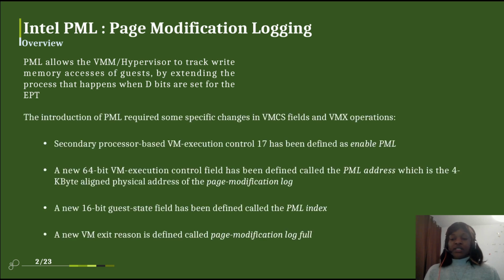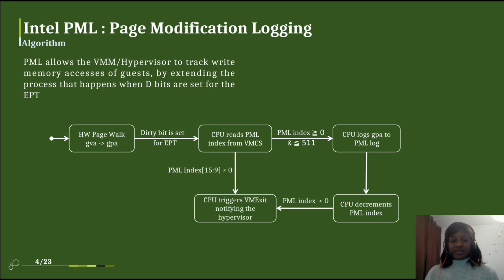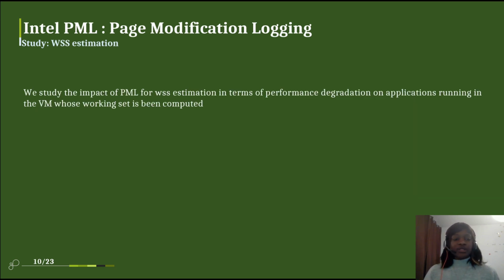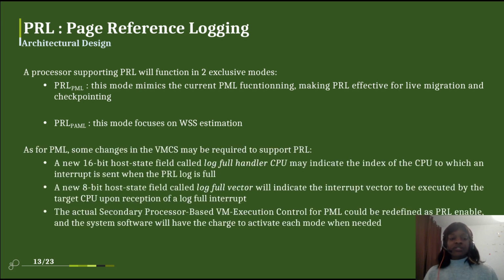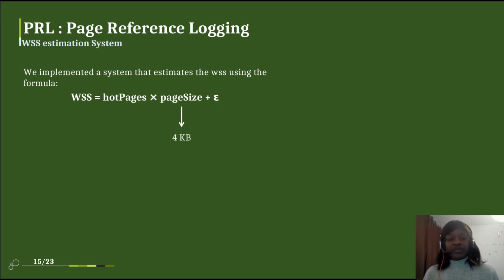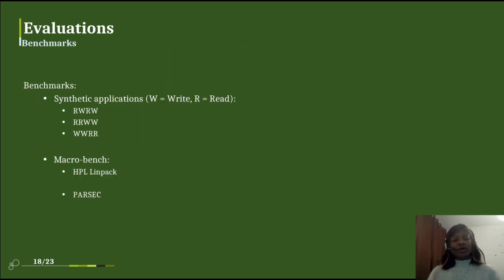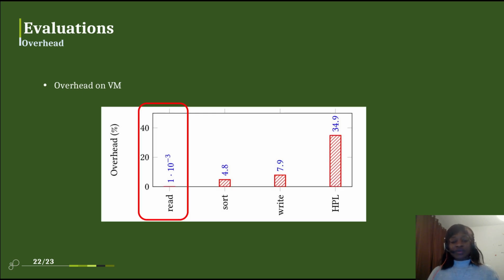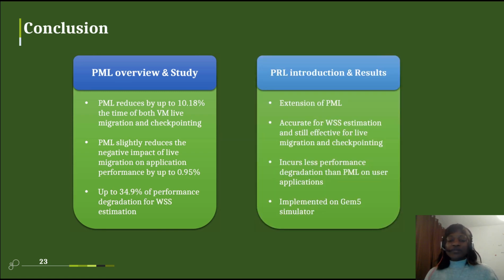[VEE 2021] Extending Intel PML for Hardware-Assisted WorkingSet Size Estimation of VMs